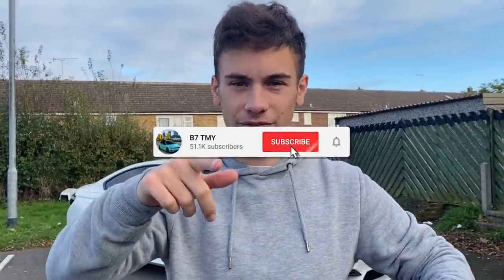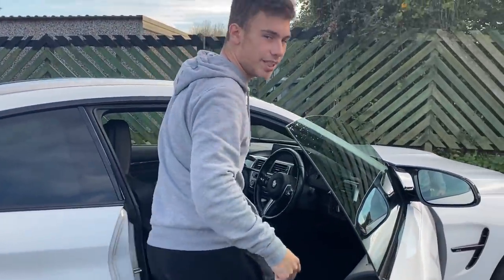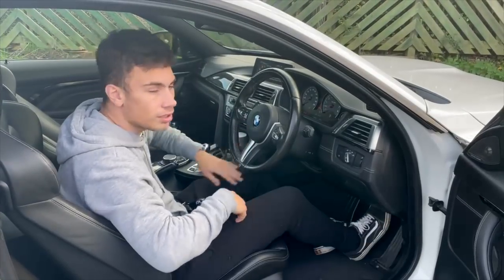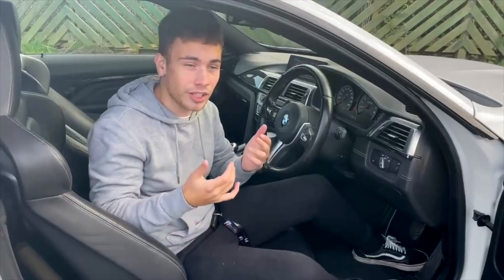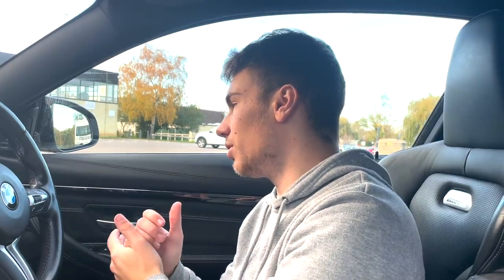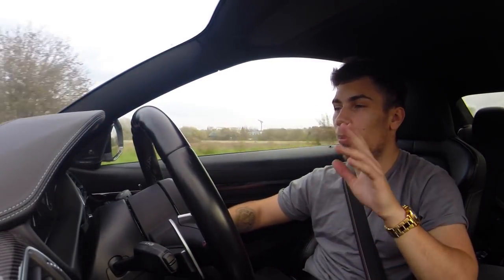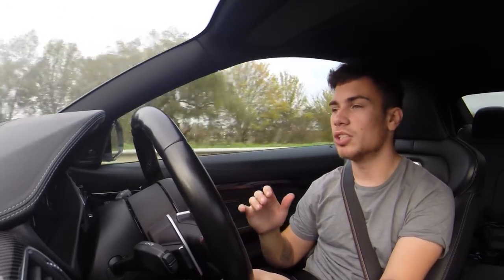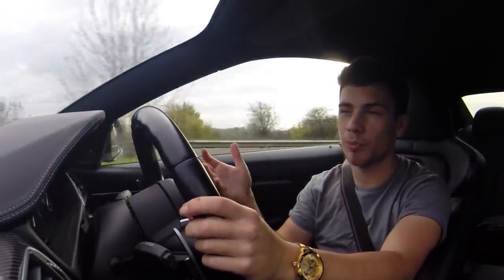HOW TO STOP YOUR CAR FROM BEING STOLEN!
For all security needs message @autocommunications

for the CHEAPEST car parts around!

Xbox: B7TMY